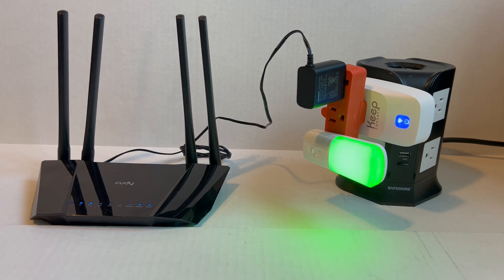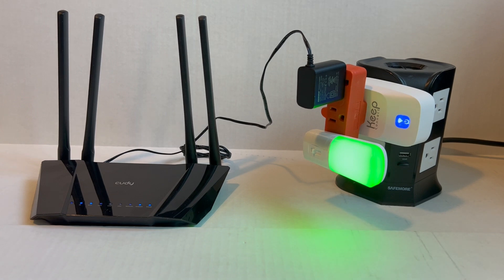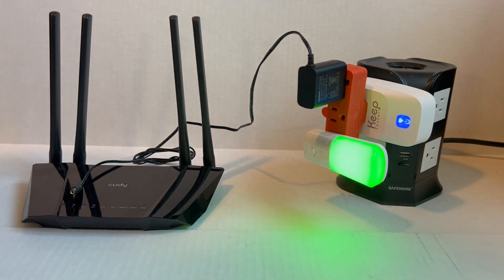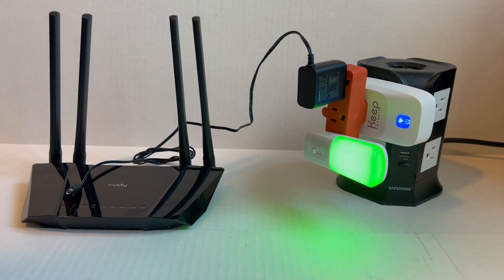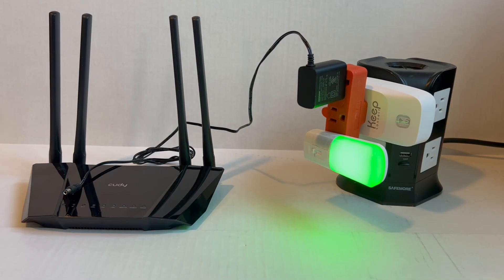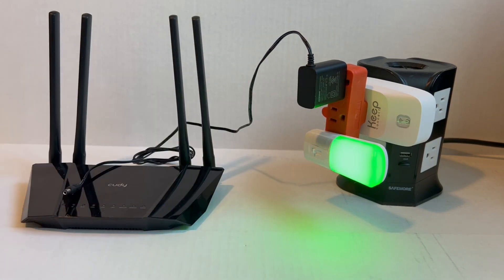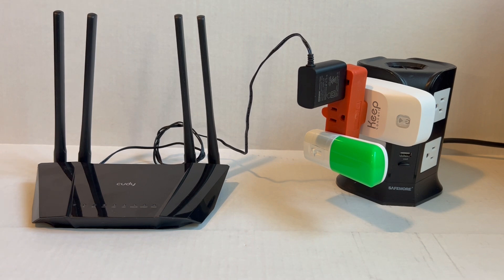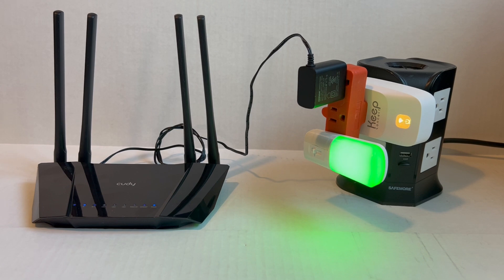How to automatically power cycle your home Wi-Fi router when needed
The Problem:
Your home Wi-Fi router, or maybe your parent’s home router, tends to occasionally need a “power off/on”, to work properly. This could be useful if you have a vacation or rental property.

The Solution:
Here is a device that pings the Internet over your home router’s wireless connection and cycles the router’s power on a connection loss.
It’s very easy to set up and use. Just connect your router power plug and then use your smart phone to connect to the Keep Connect Wi-Fi Hotspot. Once connected, create an account and assign Keep Connect to your home Wi-Fi network.
After that, all Internet detection and router power cycles are automatic.